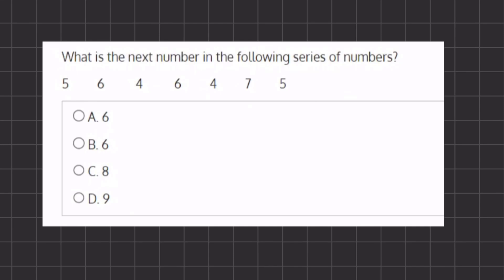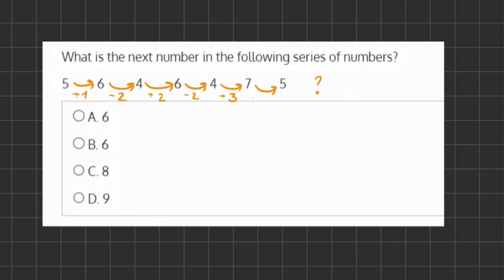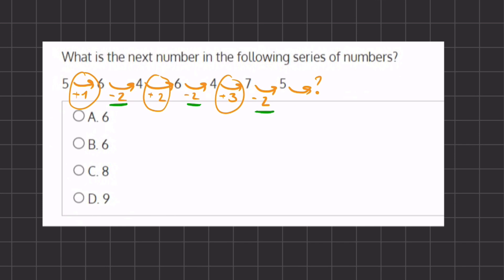Algebra Post Lessons Simulation - Video Solution 10